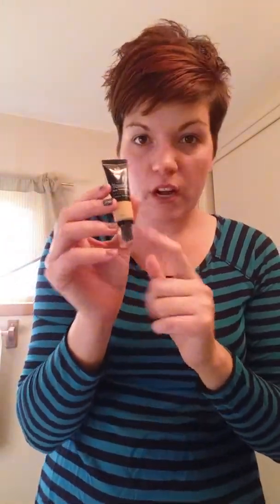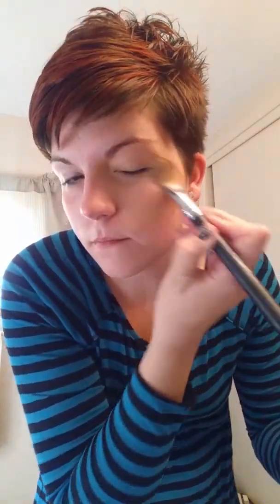NEW Younique's Liquid Foundation and Concealer!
Quick demo of our brand new liquid foundation and concealer! Love the coverage!